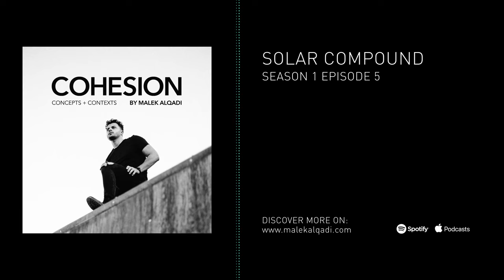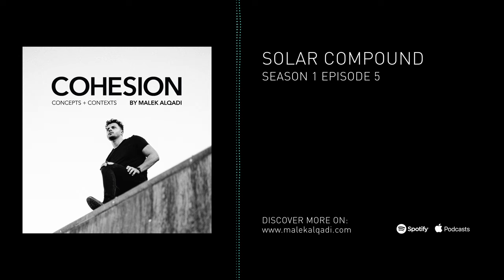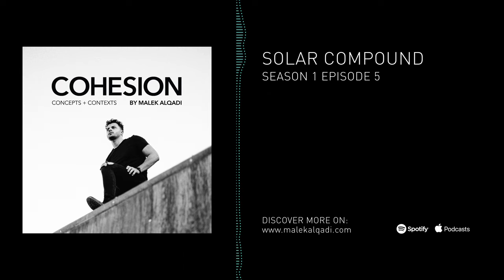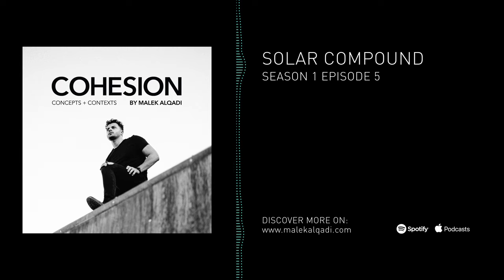Malek Alqadi - Solar Compound | COHESION: Concepts + Contexts Episode V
Solar Compound | Episode 5:
We share how, The High-Desert, envelopes a creative mind to fellowship with the ‘four elements’, and informs a remarkable precedent for the future of design.

► Join our list: get inspired and connect with like-minded individuals, receive updates on new project openings, and more. Sign up and register your interest:

►Credits:
Malek Alqadi
Matthew Goldstein